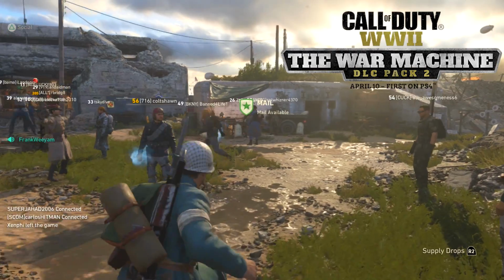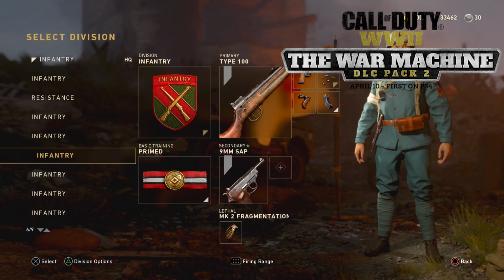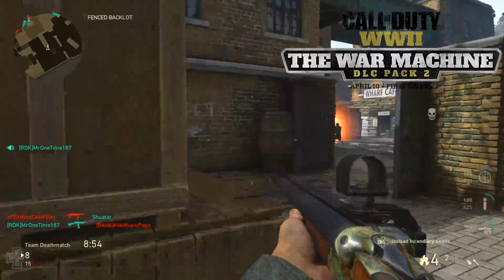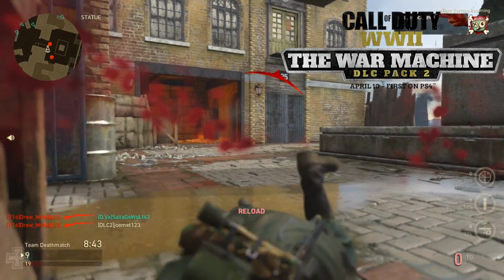*HUGE COD WW2 MULTIPLAYER UPDATE COMING WITH DLC 2 - UNLIMITED SPRINT, 3 PRIMARY ATTACHMENTS & MORE!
In This Video, I Discuss Some Of The Huge Multiplayer And Division Updates Coming To Call Of Duty WWII On Tueday April 10th Along With The Release Of COD WW2 DLC 2 The War Machine!

💥CALL OF DUTY WW2 PSN COMMUNITY ► Joemet123 WW2
💥COD IW ZOMBIES PSN COMMUNITY ► Joemet123 IW